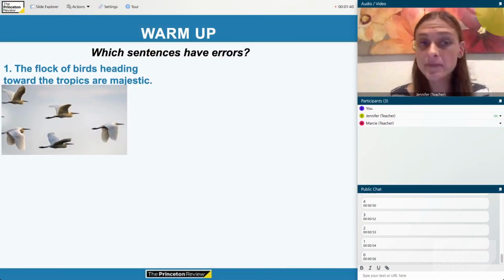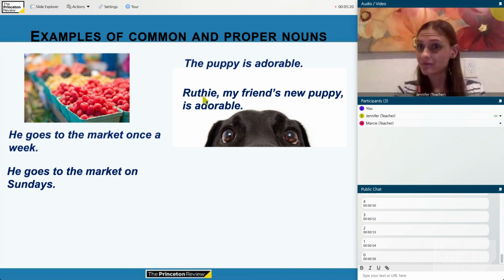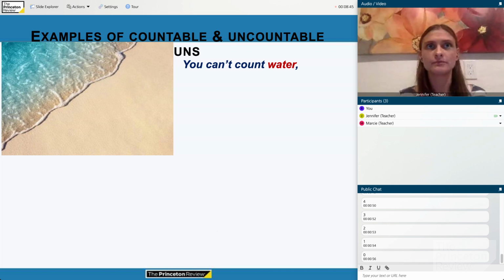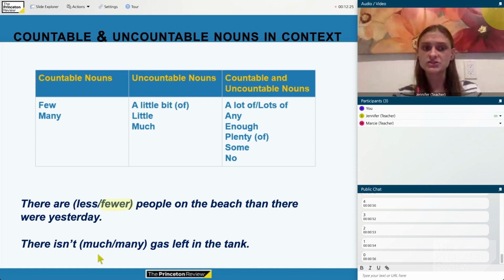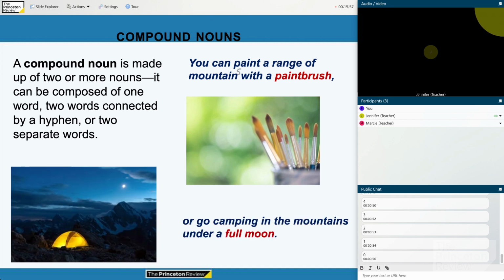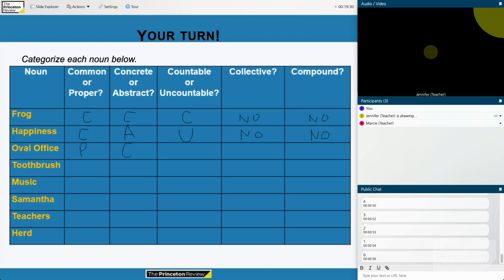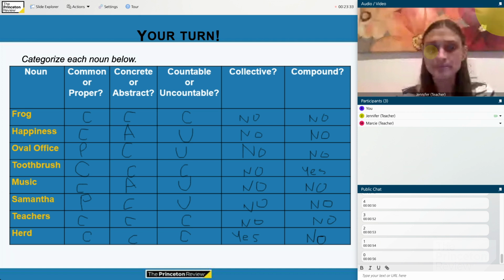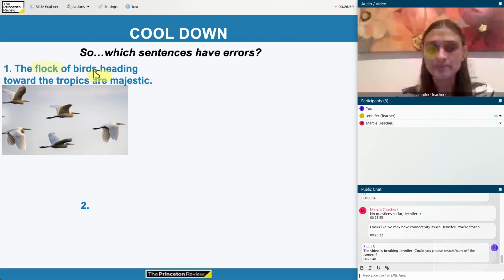Grammar: 1 | "Types of Nouns" | TPR Live | The Princeton Review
Join Jennifer A. McDevitt, Academic Product Director at The Princeton Review, for an interactive session about Grammar. Get practical tips and strategic advice for your classes and standardized tests.